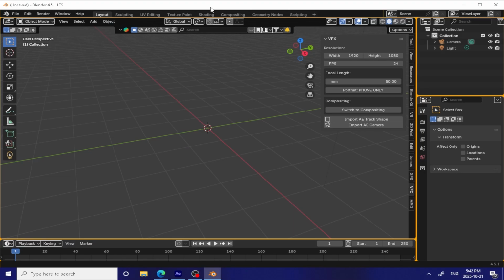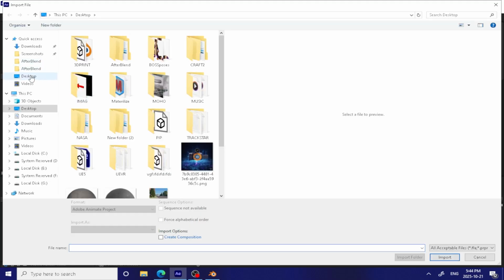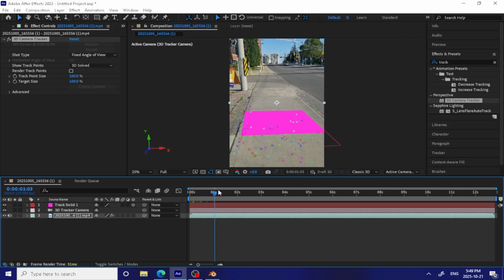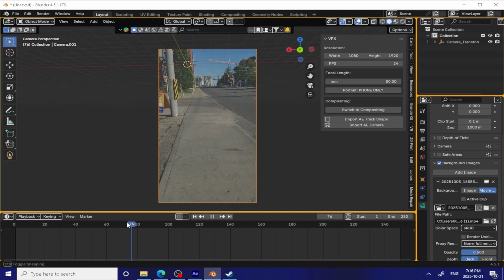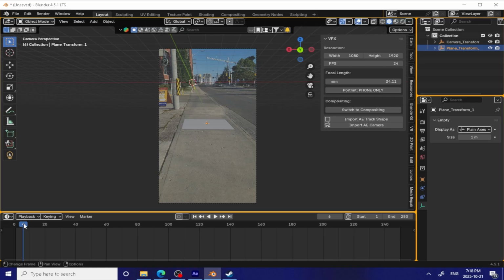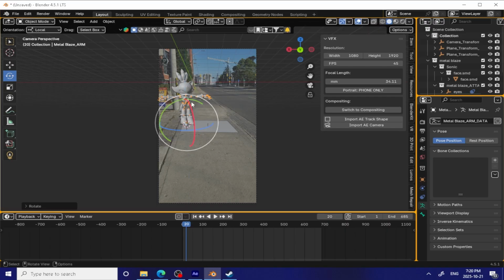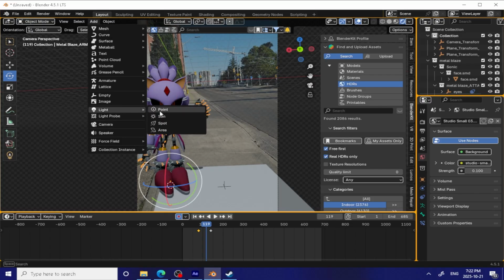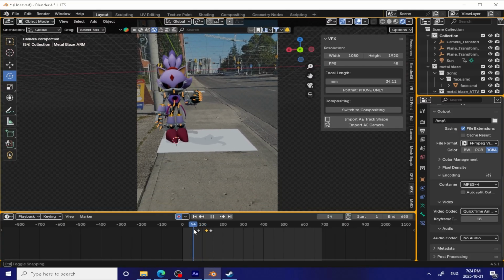AFTERBLEND - The world's easiest VFX tool for blender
Tutorial for my new VFX Addon for Blender!  In seconds, import your tracked scene from After Effects directly into Blender with the click of 2 buttons then start animating directly inside your camera! let your mind run wild